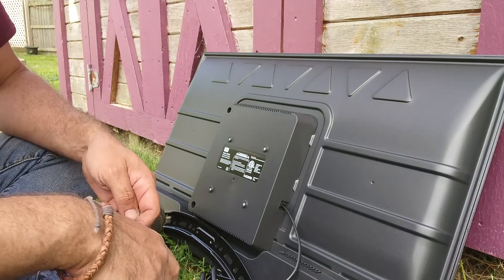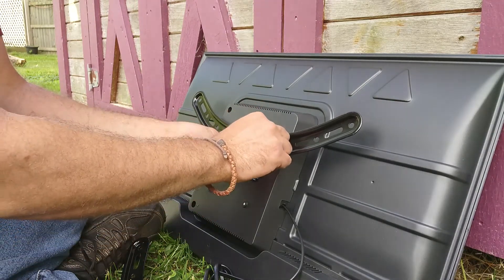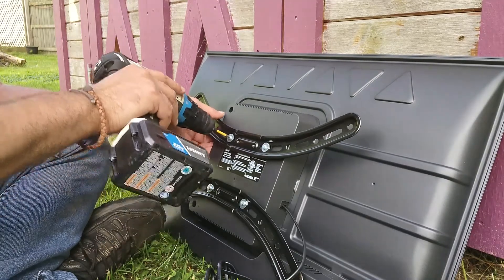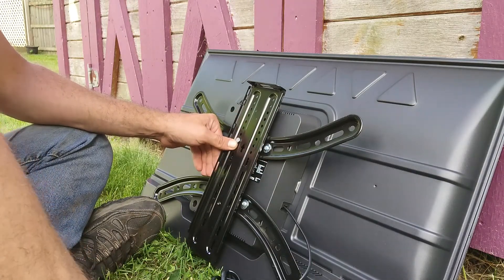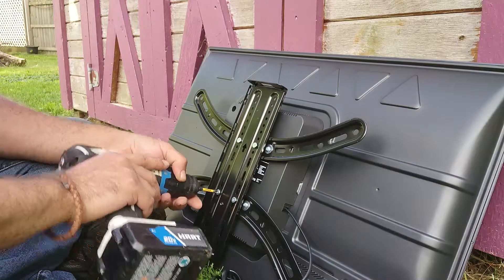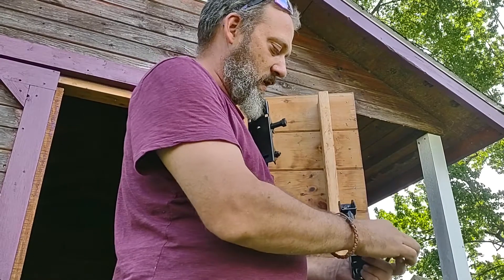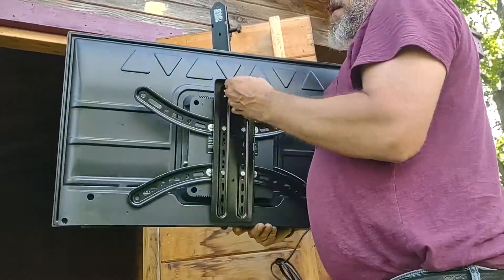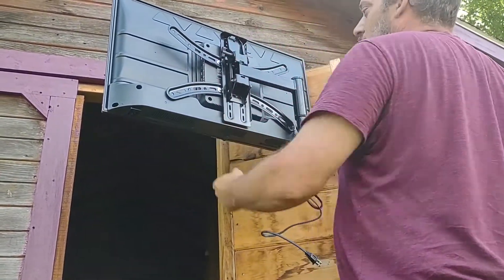How to Install Sanus Vuepoint FMF418KIT Full-Motion TV Mount for 32"-55" TVs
Sanus Wall Mount